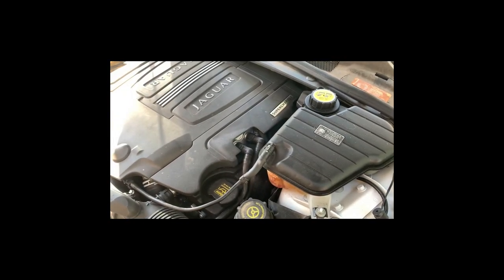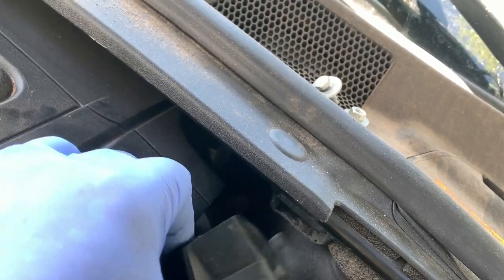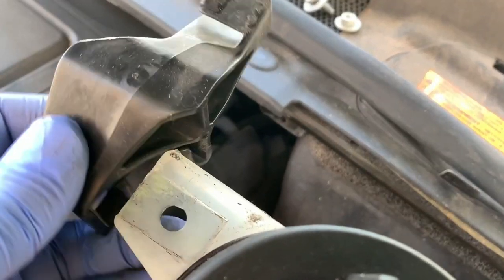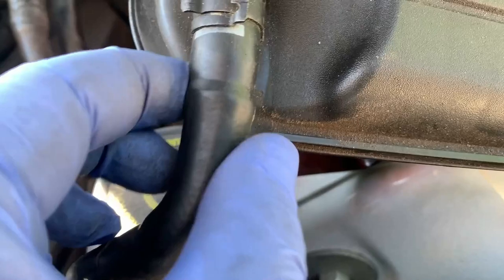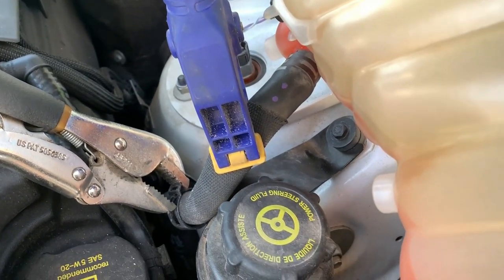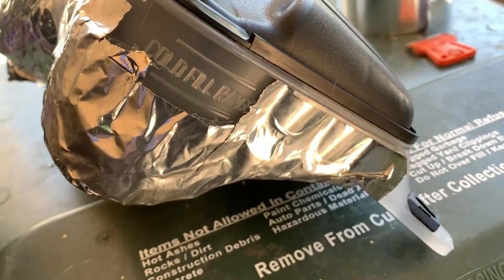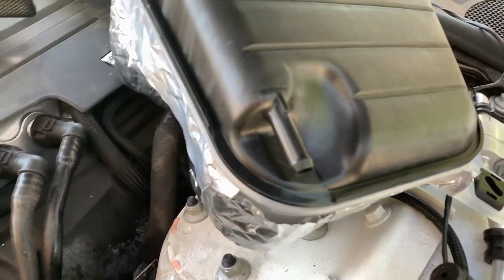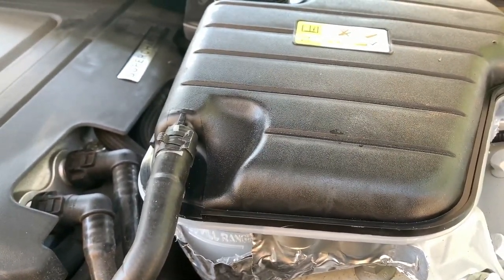Jaguar XF Coolant Tank Replacement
This was a quick video that saved me over $400 by replacing this tank. The procedure will be similar for all year Jaguar XF models. This specifically was performed on a 2011 XFR.

When you make qualified purchases from these Amazon links, they help financially support the channel so we can keep bringing you great content to help keep your high mileage used cars on the road longer.

Amazon link to the cheapest 10-15 Jag XF coolant tank:

Irwin Clamps I am using for everything, seriously they are stupid useful!